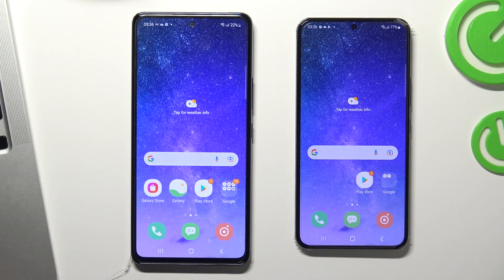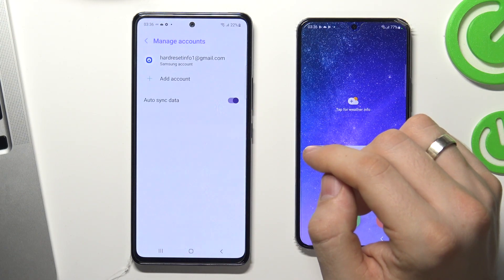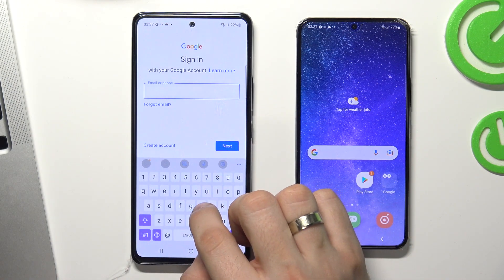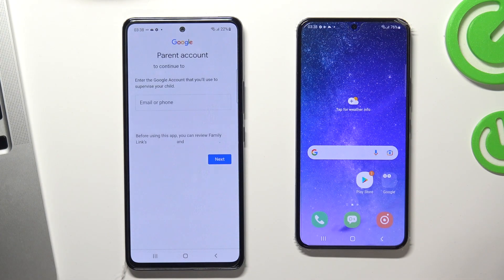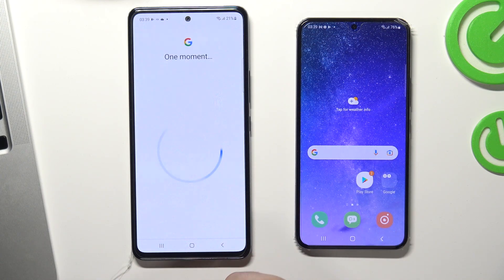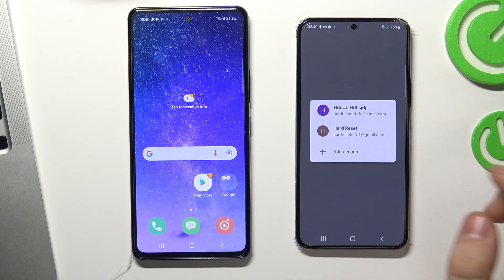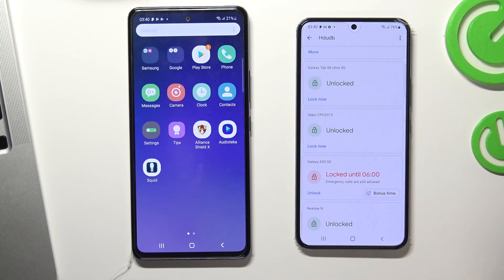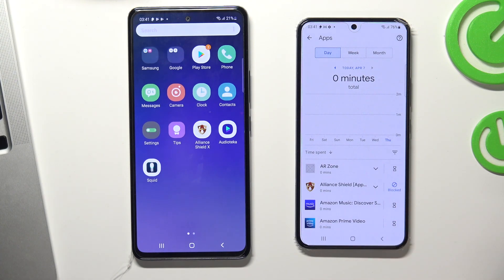How to Set Up Parental Control on SAMSUNG Galaxy A53 5G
Learn more information about SAMSUNG Galaxy A53 5G:
By installing the Parental Control feature, you will be able to fully supervise and manage your child's SAMSUNG Galaxy A53 5G smartphone. The opportunities that the function provides you with are as follows: lock/unlock the device, restrict apps, monitor the screen time, and many more. Thus, if you consider activating the Parental Control for SAMSUNG Galaxy A53 5G, in this video we will show how you can do that. Enjoy!

How to enable parental supervision on SAMSUNG Galaxy A53 5G? How to turn on the family link on SAMSUNG Galaxy A53 5G? How to activate the parental control on SAMSUNG Galaxy A53 5G?